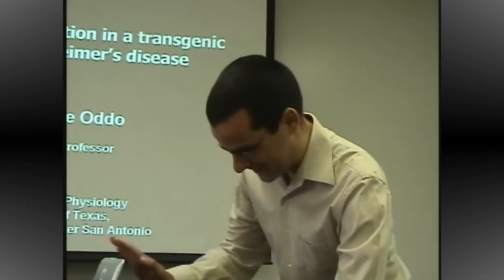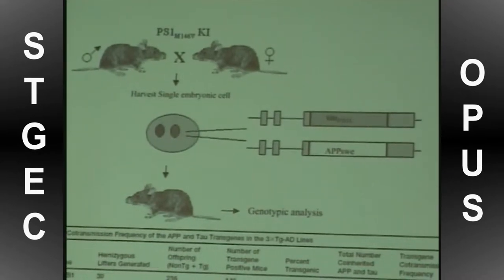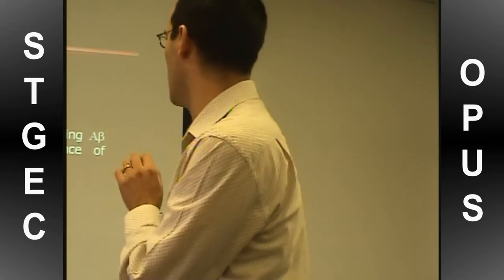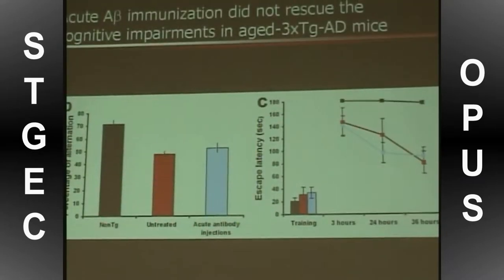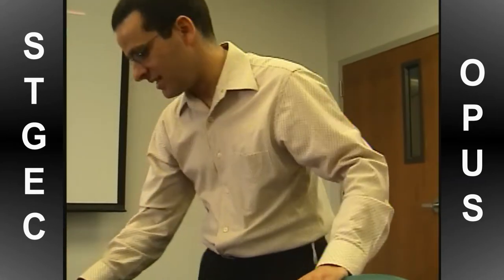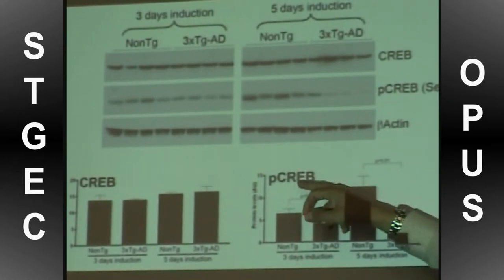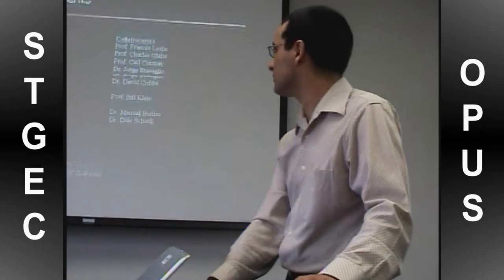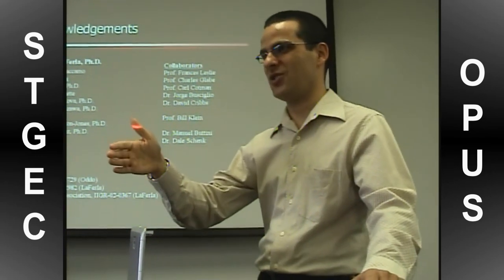SA STGEC G&G GR: The Mouse Model of AD (2008)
Sep 18, 2008  San Antonio STGEC Geriatrics & Gerontological + Palliative Medicine Grand Rounds re: "Mouse Models or Ab and Tau Interaction in a Transgenic Model of Alzheimer's Disease (AD)" by Salvatore Oddo, PhD | Professor & Researcher UTHSCSA Barshop Center for Aging & Longevity Studies | SA, TX, USA.

For related material try the Dr. Oddo opus from 21 Feb 13: ("The Role of mTOR Signaling in AD"

Made for you by the South Texas Geriatric Education Center (STGEC) in San Antonio, TX, USA.  Funded by a GEC grant from HRSA.
For more geri-ed enduring materials from dementia & pharmacy to caregiving & diabetes, surf THIS continuing education channel.
Policies & procedures "age" over time too, so always consult your own Medical~Legal~Spiritual providers for up-to-date guidance.
Fine MedEdVids by docs for docs & proactive caregivers. Then: For continuing education purposes | Now: For historical purposes.

{-No laboratory rats, cartoon mice or rodents of any persuasion were harmed in the making of this original education production-}.

(The views, opinions, or conclusions expressed in this video are not given nor endorsed by any city, county, state or federal institution or authority.)